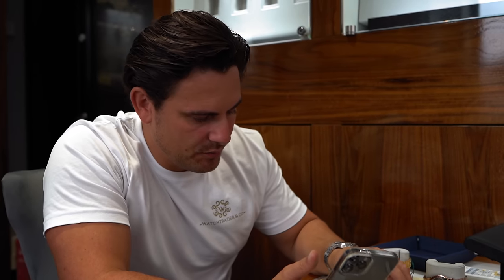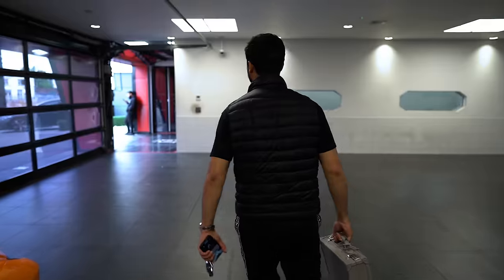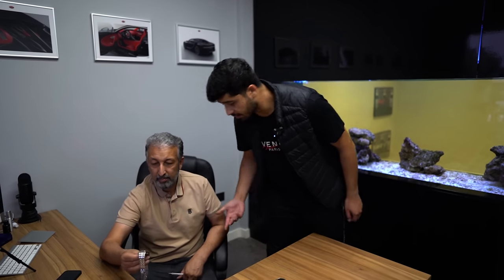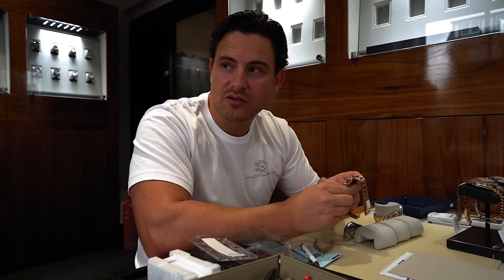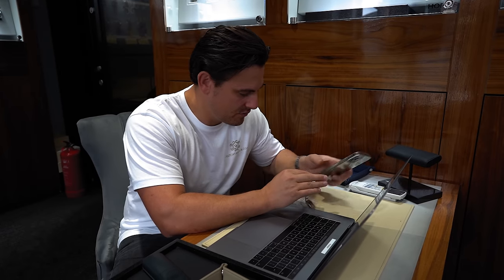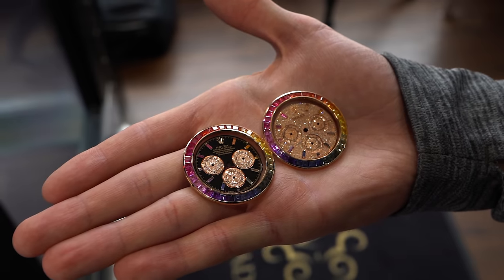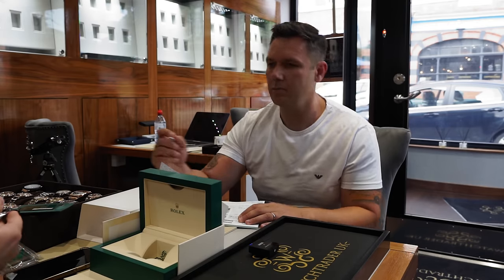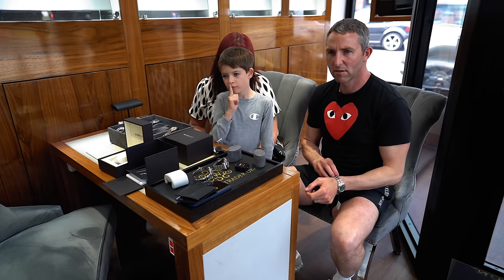Free Rolex Watch Turned Down?! | Rolls Royce Cullinan with Lord Aleem | Watchtrader & Co Ep.9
Welcome to the biggest episode yet. Grab some popcorn and strap on your favourite timepiece.

In this episode we hit the road and head to Birmingham to hand deliver a watch to a VIP client. As we're in the area it would be rude not to give  @Lord Aleem   a call to see what's going on at Platinum Executive Travel (PET) and check out some of the Supercars in the showroom. Aleem is a watch man himself and always happy to talk about watches and cars. Fortunately we have a serious collection of heavy hitters to show to him and the LA Weekly crew (Check out his 'LA Weekly' series if you haven't already).

Back at base in the Newcastle boutique; Jack is with Supercar Nigel and his son Supercar Harry. Nigel wants to surprise Harry with a watch of his choice but it doesn't turn out as expected...

A new client and viewer of the channel calls to discuss the purchase of an investment piece. The watch in question is the Oystersteel Daytona, black dial with the steel bezel Ref: 116520. Stuart puts a call out for the watch and has to negotiate the best price to meet the clients budget.

Josh has a customer appointment with a gentleman who is collecting a Gold Daytona Ref: 116508. This is before a number of walk-in customers who are looking to sell their Rolex timepieces for the best price possible.

The call comes in for an Everose Daytona and the client wants to have a custom rainbow kit fitted. This requires the dial and bezel of the watch to be swapped out for a custom rainbow diamond bezel accompanied by the matching rainbow dial. All in all this creates a show stopping piece that's hard to ignore. The client will also keep the original Rolex dial and bezel and these can be reinstalled to bring the watch back to its factory aesthetic.

A couple visit the Jesmond store to have a look at the eye-catching Oyster Perpetual range and are torn between the Tiffany blue or the candy pink.

Watchtrader & Co are an established family owned business with a boutique store based in Newcastle upon Tyne and a client base UK wide. With years of experience in the trade, they stock an impressive range of the hottest timepieces from leading luxury brands such as Audemars Piguet, Rolex, Patek Philippe, Richard Mille and more.

@watchtraderuk on Instagram
@watchtraderuk on Facebook